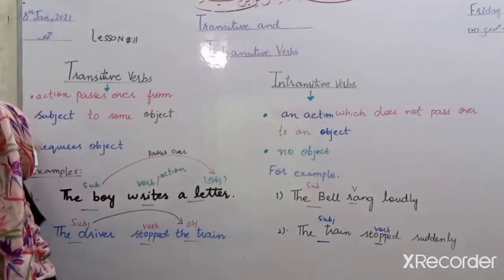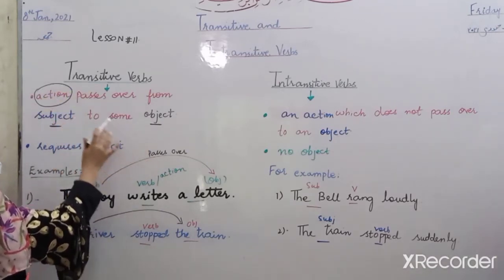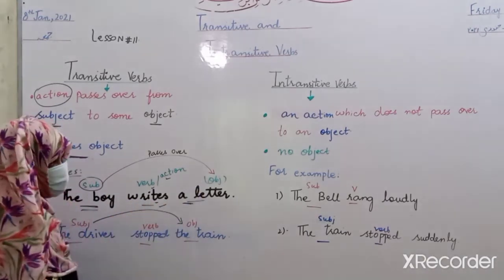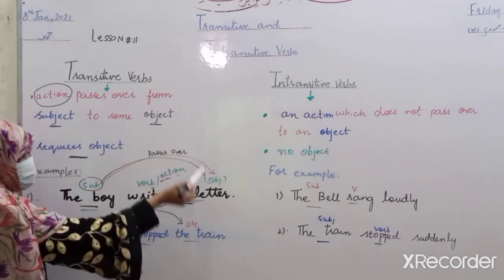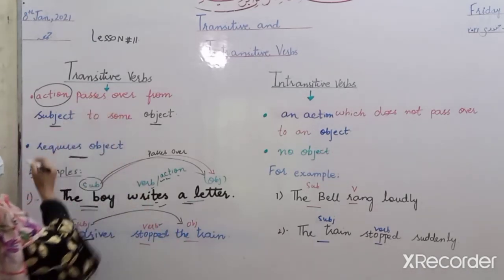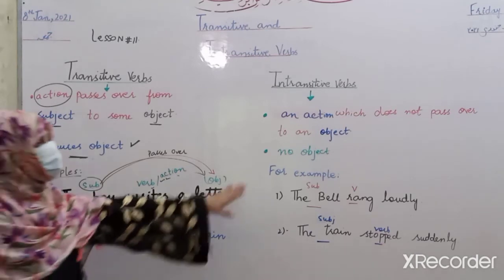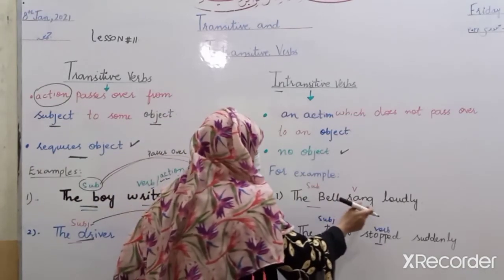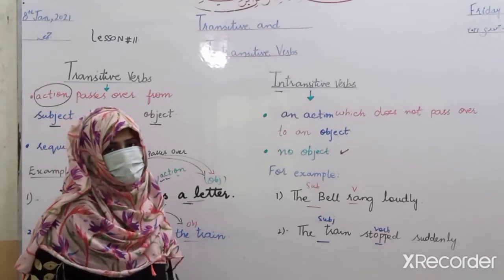English Lecture Class 7th Book Exercise of( lesson no: 11).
English Lecture Class 7th Dar-e
Arqam school